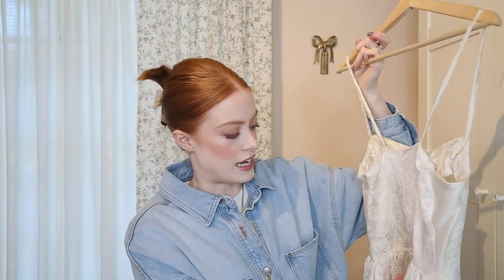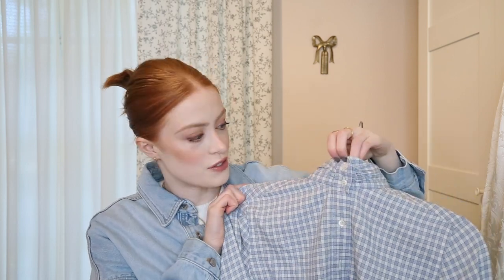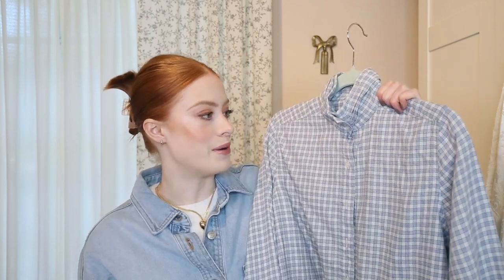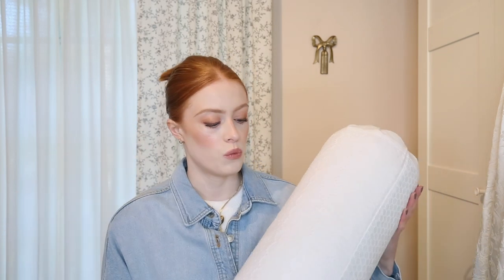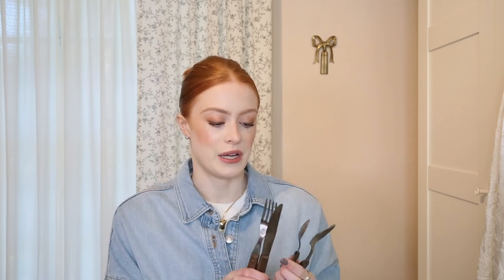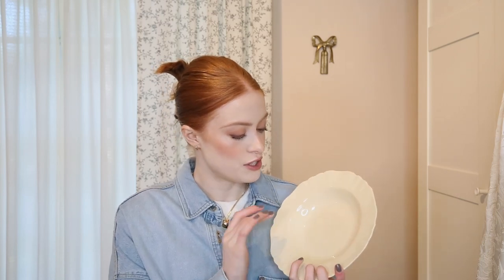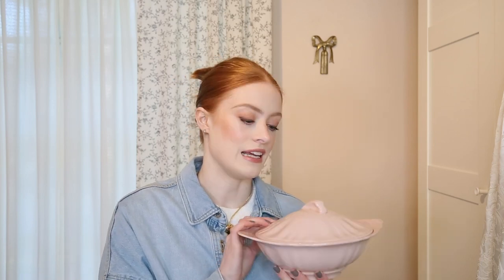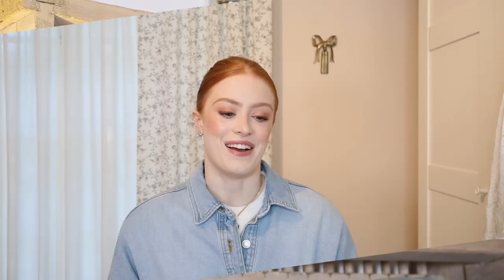VINTAGE FASHION & HOME ANTIQUE HAUL | MsRosieBea